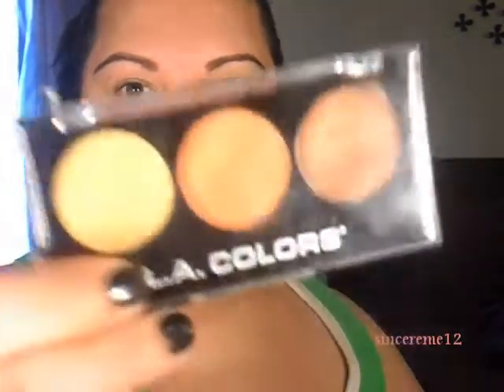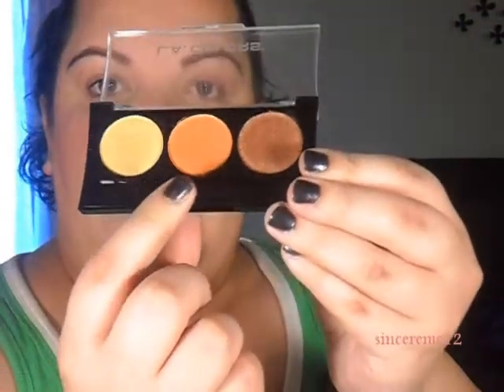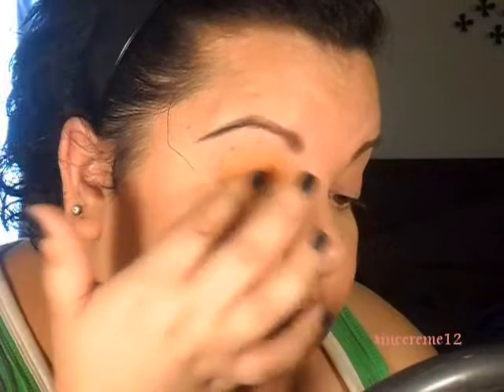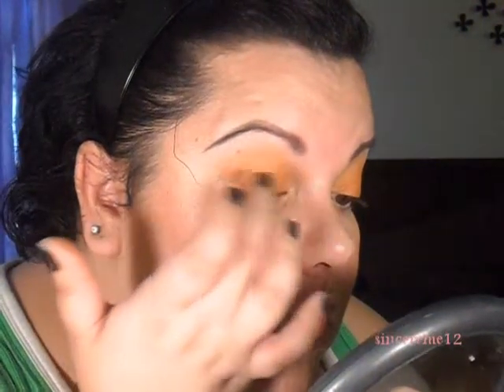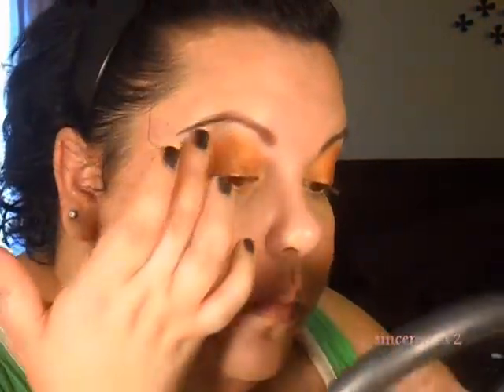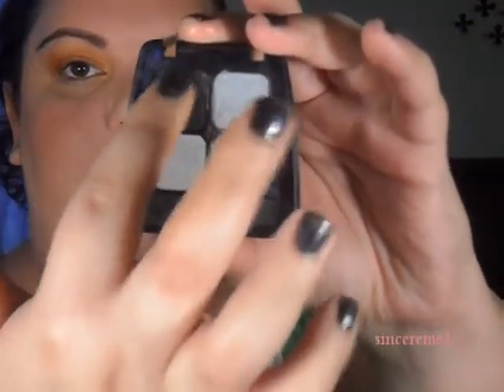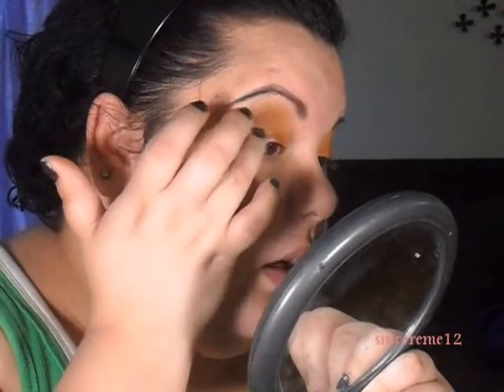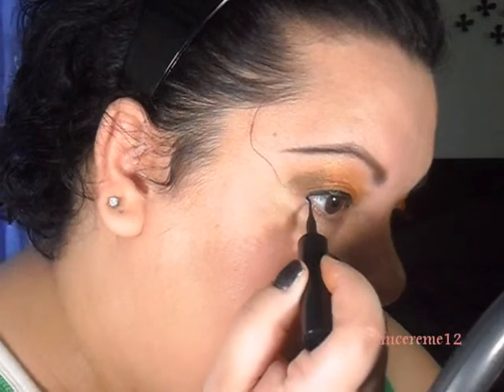No brushes Needed eye tutorial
** All/some products were bought by me for personal use. The ones that were gifted were by friends and family.